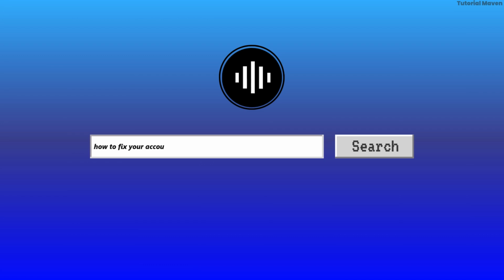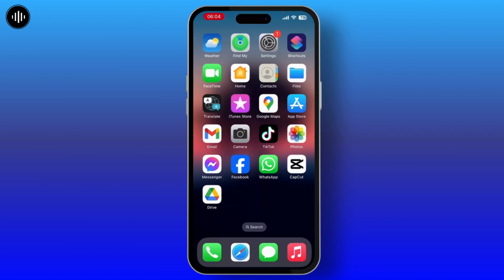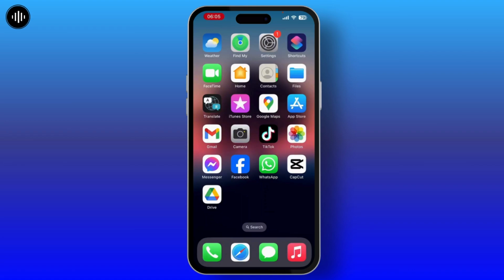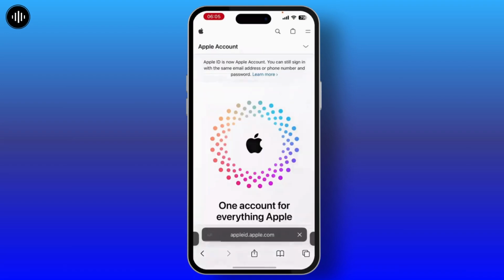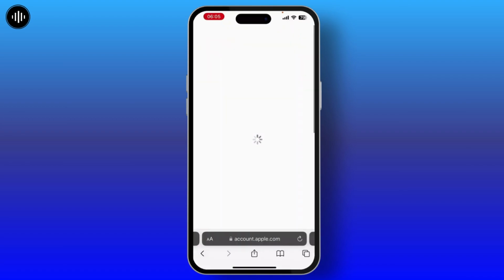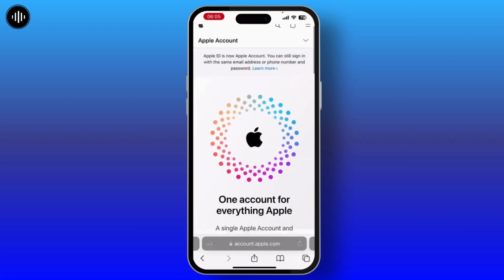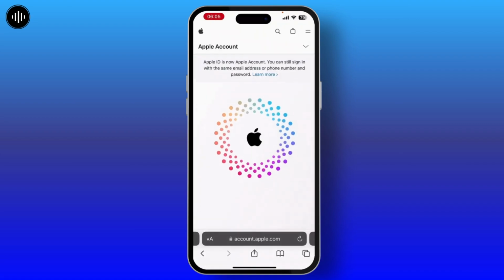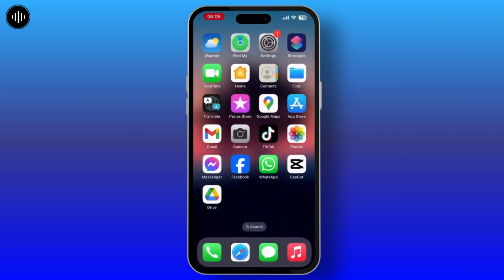How to Fix Your Account Cannot Be Created At This Time Apple ID | iPhone | iPad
Learn how to fix the issue when your account cannot be created at this time for your Apple ID in this step-by-step tutorial. Whether you're using an iPhone or an iPad, we've got the solutions you need to successfully create your Apple ID!

In this video, you'll discover how to troubleshoot the "cannot create account Apple ID" error, as well as tips for resolving the "could not create account" issue on your iPhone.

Timestamps:
0:00 Introduction
0:12 Step 1: Identifying the Problem
0:30 Step 2: Troubleshooting Your Apple ID
0:50 Step 3: Successfully Creating Your Account